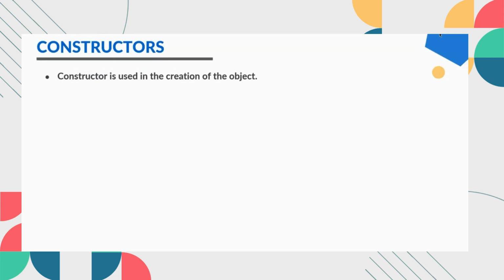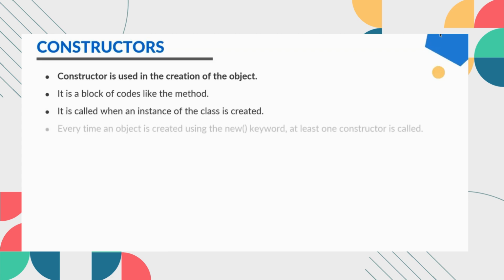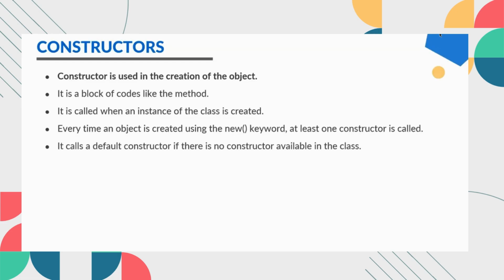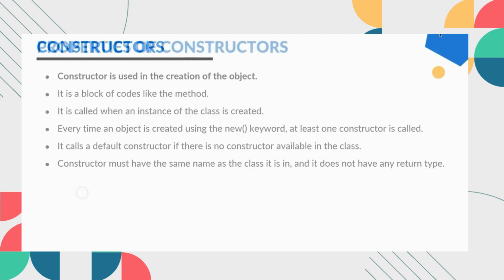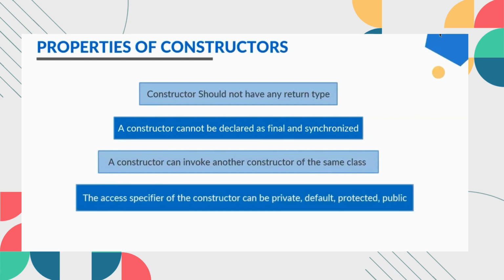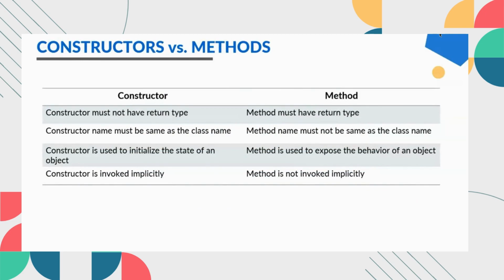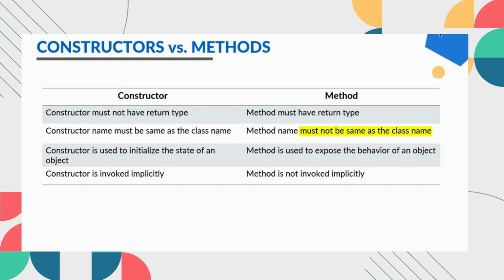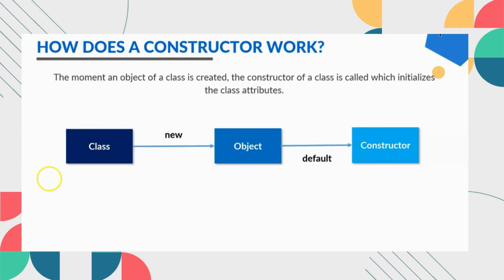Constructors in Java - Lecture 50 | java course | beginner level - advanced level